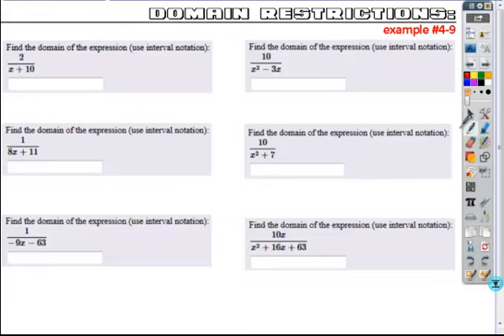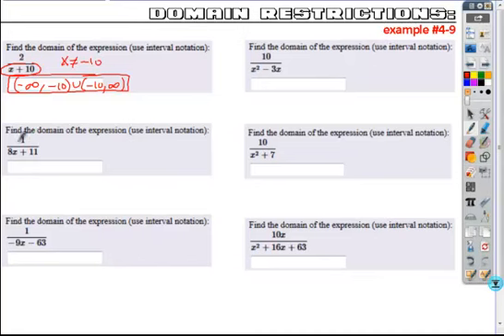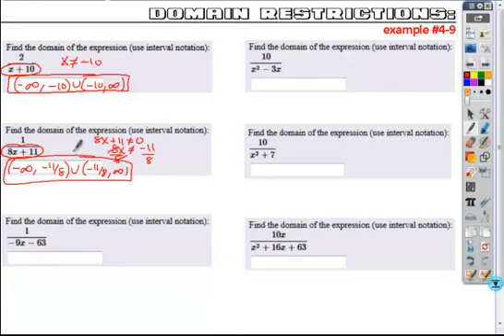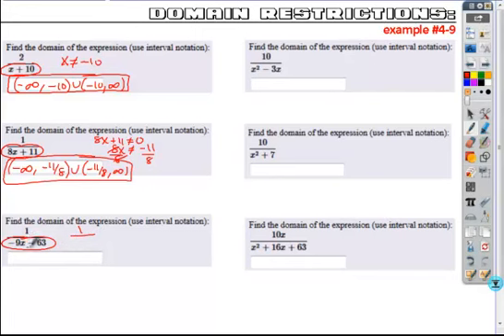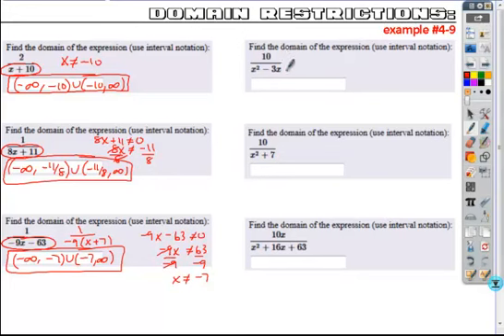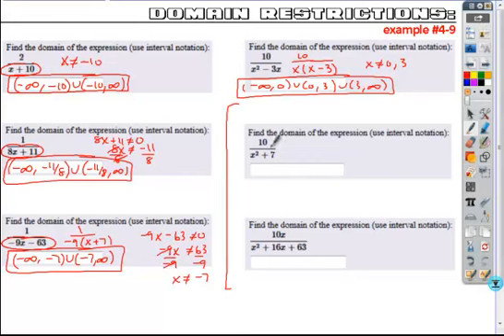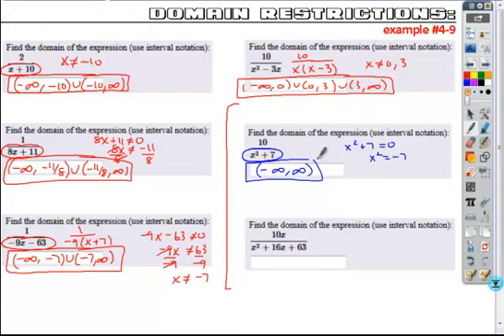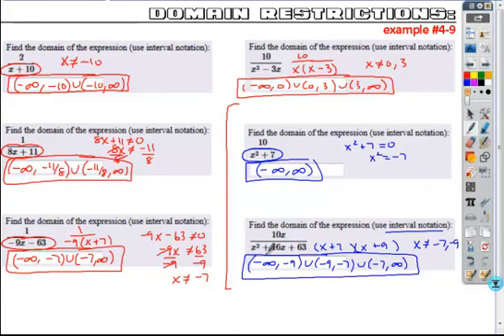4 1preHWa04 09